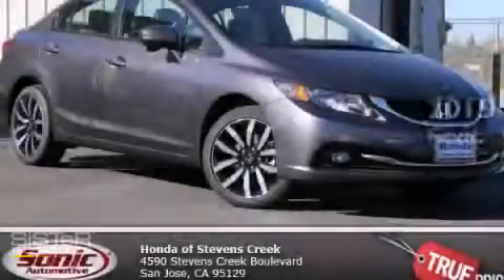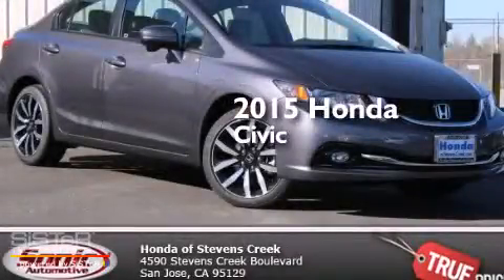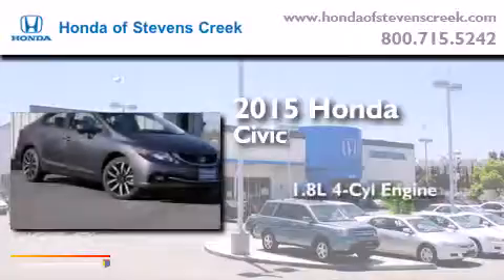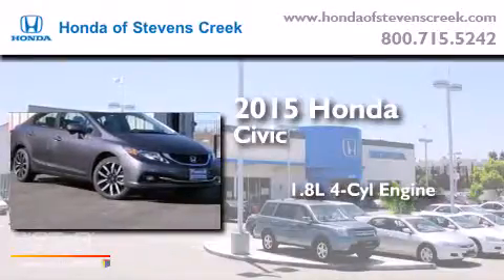2015 Honda Civic San Jose CA 95129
We've been honored to serve the San Jose CA area , we promise that your experience at our dealership will exceed your expectations ! Year : 2015 Make : Honda Model : Civic Engine : 1.8L I-4 cyl Trans . : continuously variable automatic Exterior : Modern Steel Miles : 1 Interior : Gray Honda of Stevens Creek 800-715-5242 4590 Stevens Creek Boulevard San Jose , CA 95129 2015 Honda Civic San Jose CA